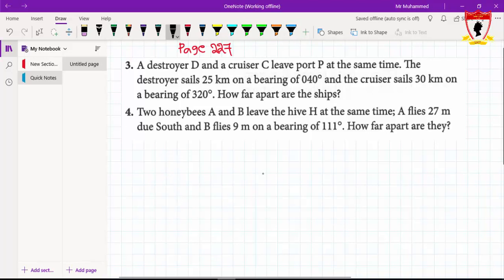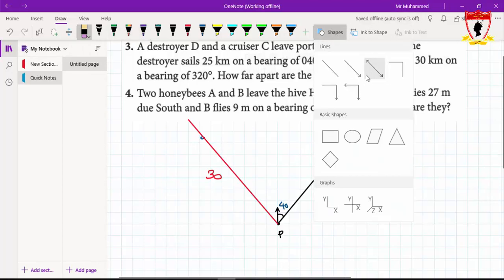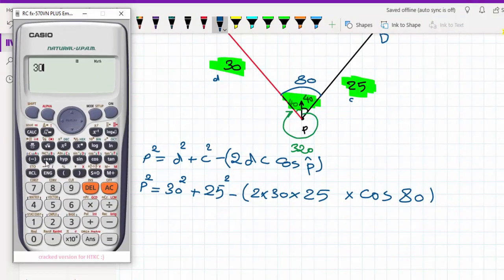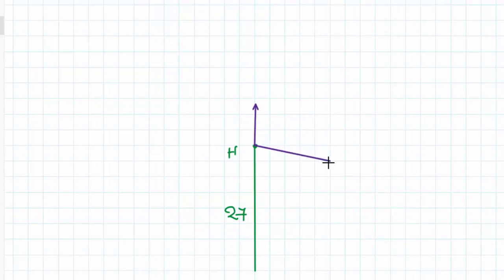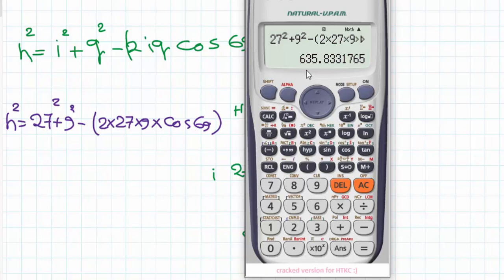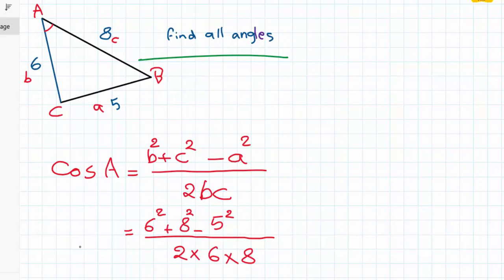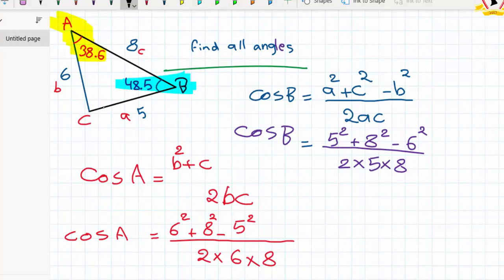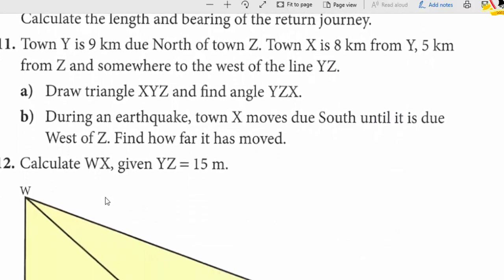Cosine rule with bearing and scale drawing | oxford complete math for IGCSE. week 4 L3